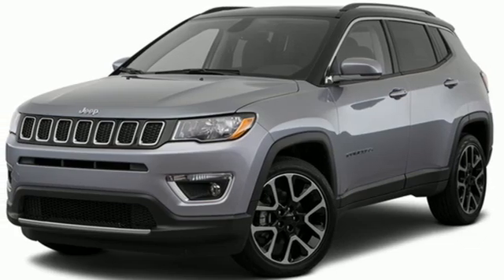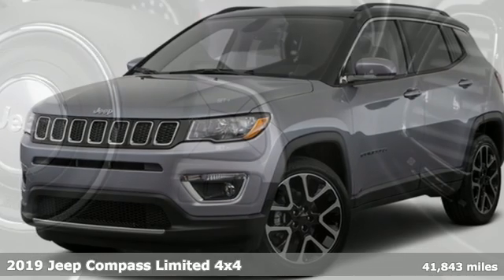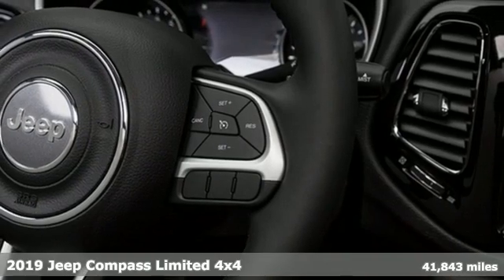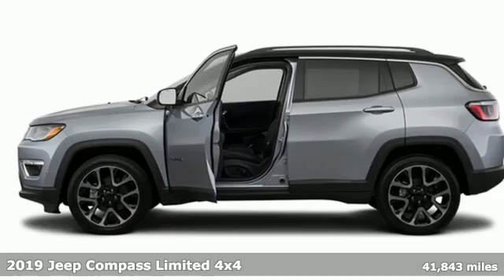Used 2019 Jeep Compass Sterling Heights, MI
Year: 2019
Make: Jeep
Model: Compass
Trim: Limited
Engine: 2.4L I4
Transmission: 9-Speed Automatic
Color: Gray
Interior: Black
Mileage: 41843
Stock #: AP34561A
VIN: 3C4NJDCB4KT666243
Granite Crystal Metallic Clearcoat 2019 Jeep Compass Limited 4WD 9-Speed Automatic 2.4L I4 4WD.brbr***MICHIGAN'S LARGEST PRE-OWNED SELECTION!!*** **LET OUR VOLUME SAVE YOU $$$! MAKE THE CHOICE TO A BETTER PURCHASING EXPERIENCE! **PRICE ADVANTAGE WITH SUBURBAN FINANCING..MOST COMPETITIVE APPROVALS, ONE STOP SHOPPING!** *SHOP FROM HOME, BUY FROM HOME, WE DELIVER!* All vehicle's are Suburban Certified! Recent Arrival! 22/30 City/Highway MPG

Address:
40333 Van Dyke Ave